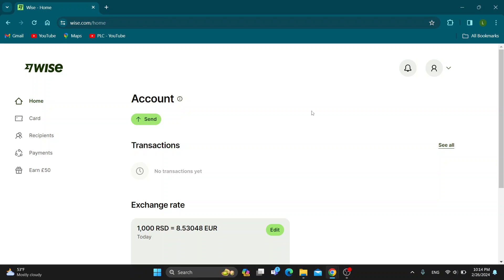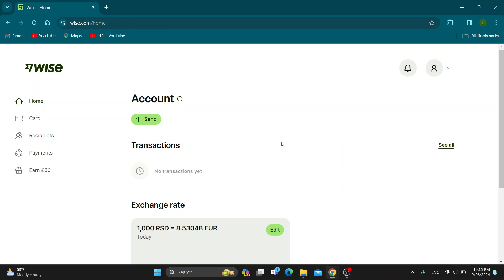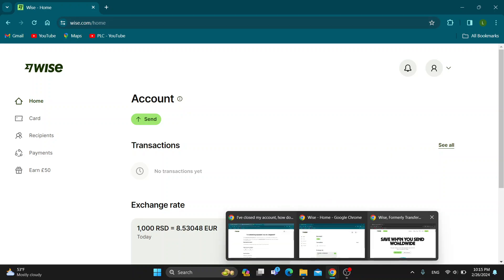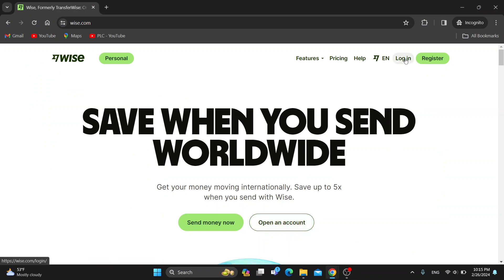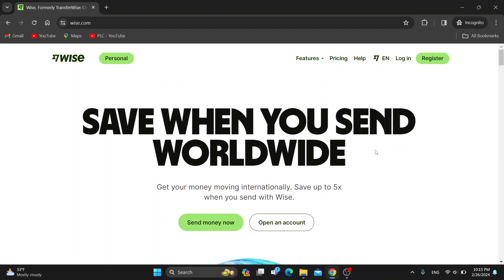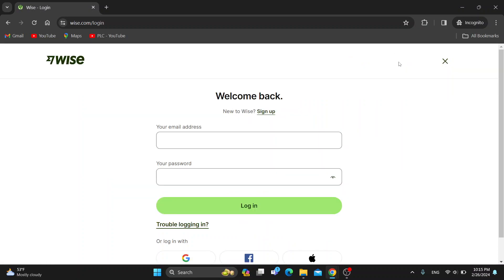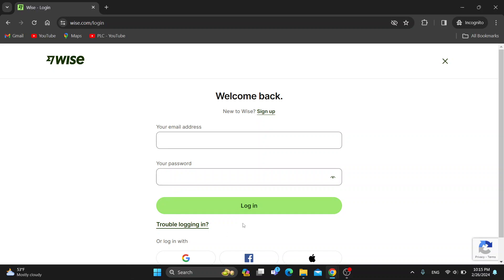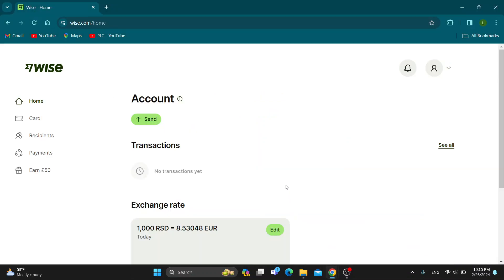How To Reactivate Wise Account Tutorial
Today we talk about reactivate wise account,how to reactivate wise account,how to reopen wise account,reinstate wise closed account,how to restore your wise.com account